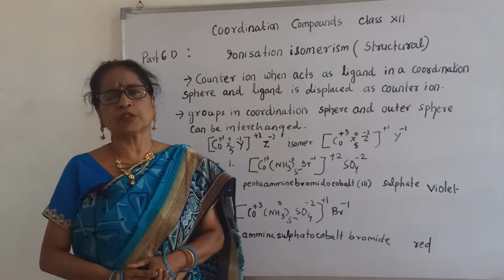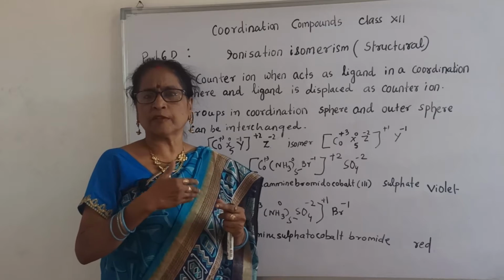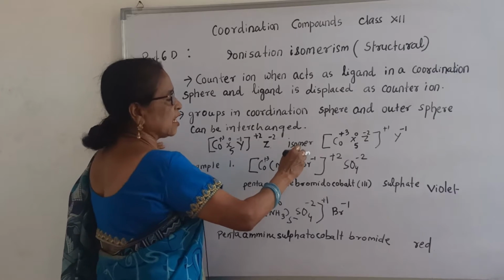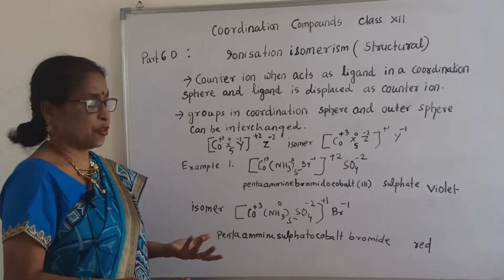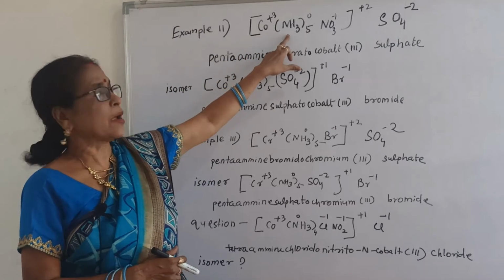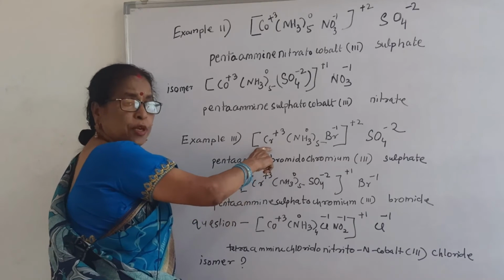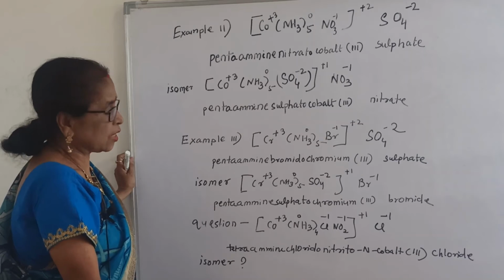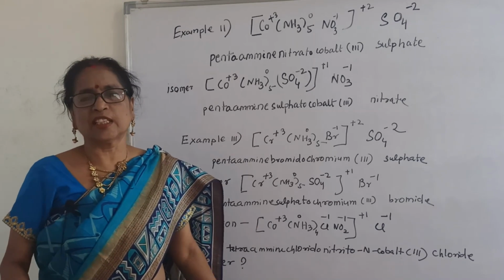Ionisation Isomerism. Structural Isomerism. Class XII. Part -6D.Coordination Compounds. B.L.DASH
Incoming video, I will explain the Solvate Isomerism with examples.